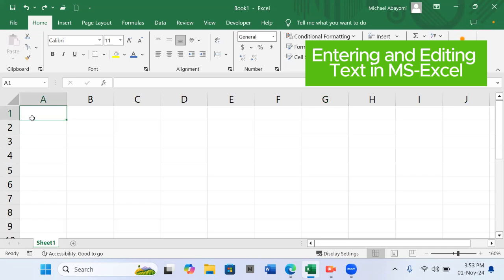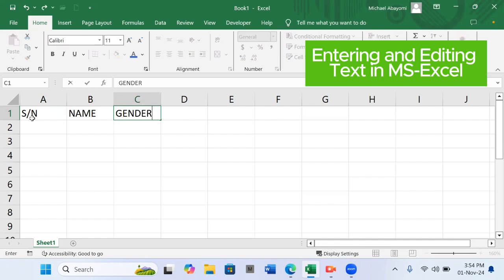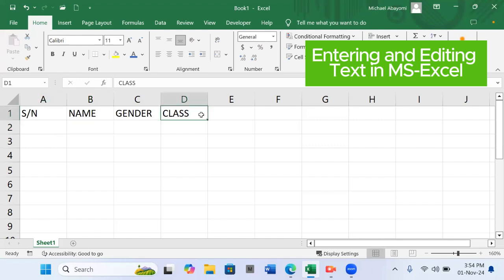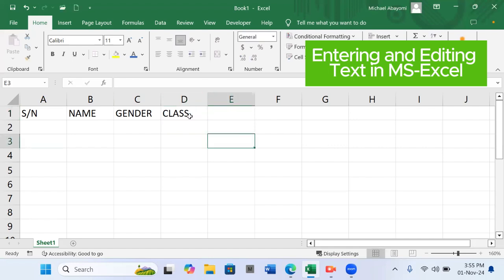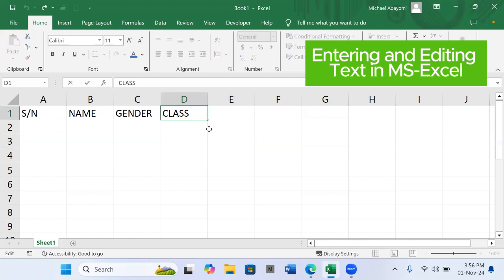Entering and Editing Text in MS-Excel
This video demonstrates how to enter text in various cells using different methods for navigation, as well as how to edit text through multiple techniques.